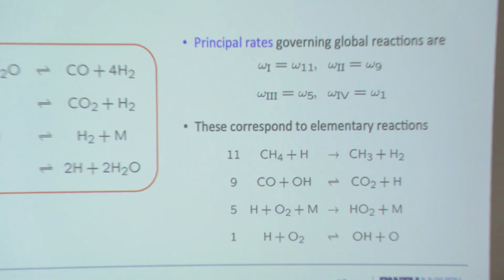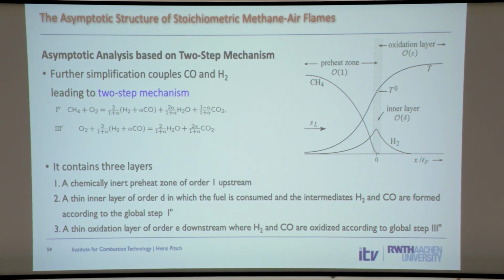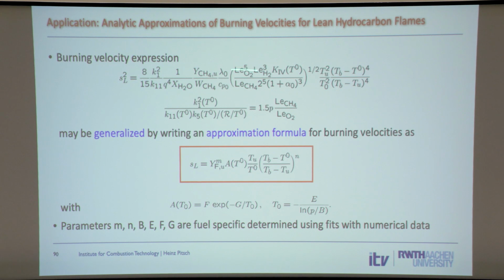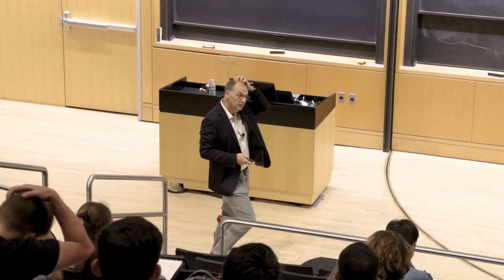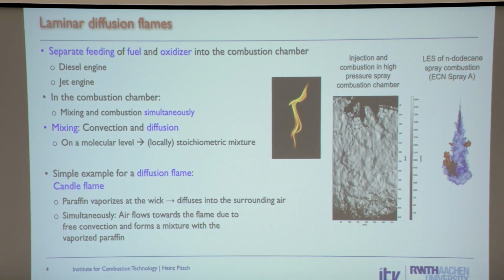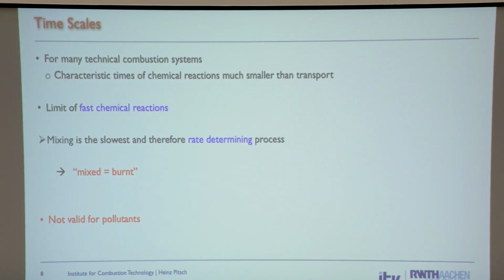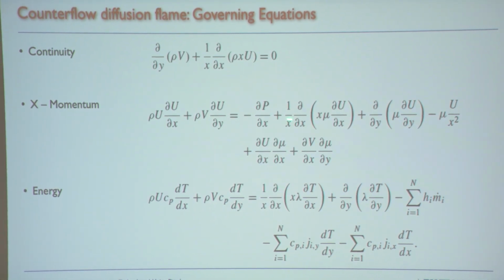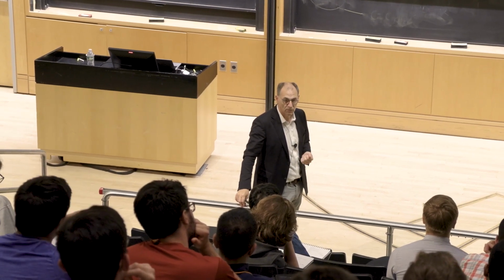Combustion Theory and Applications in CFD, Pitsch, Day 3, Part 1